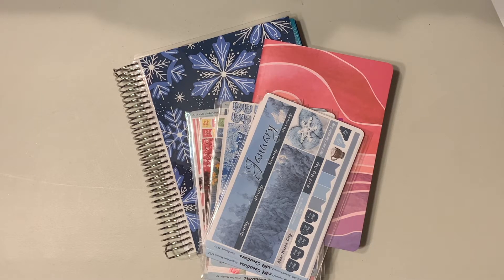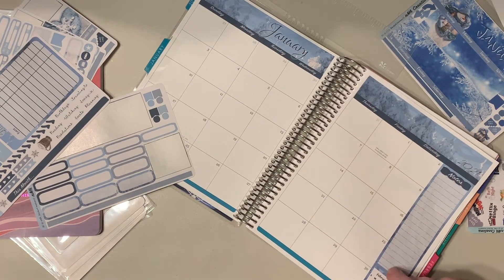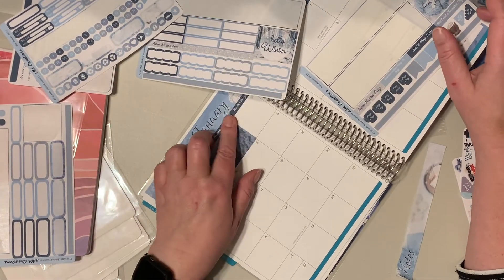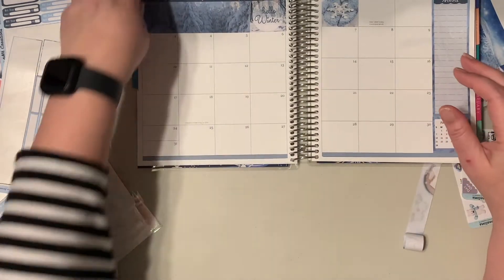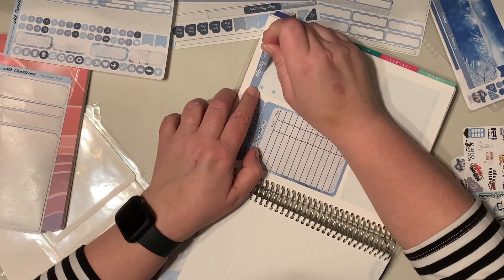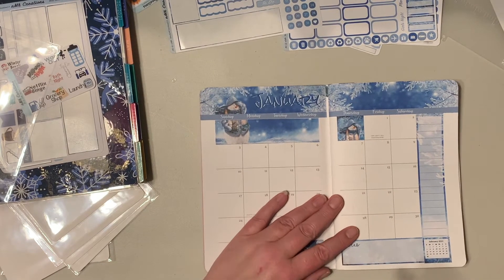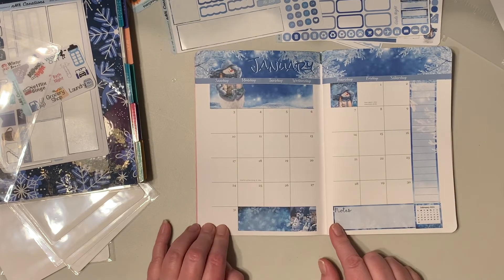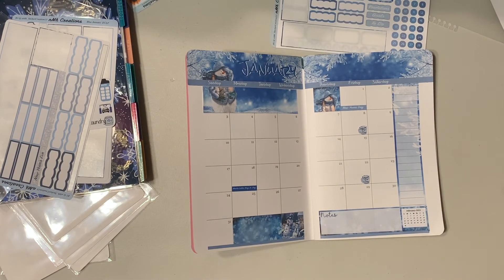Janay Plans: January 2021 EC Monthly Set-Ups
Join me as I set up January 2021 in my Erin Condren Life Planner and Petite Planner using nMh Creations monthly kits!

nMh Creations